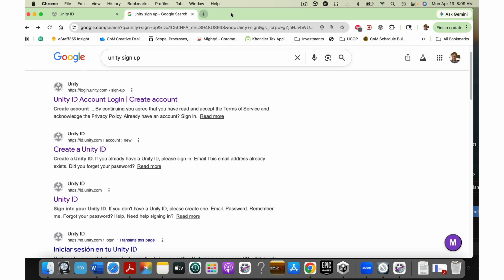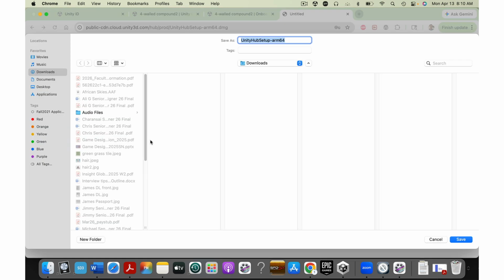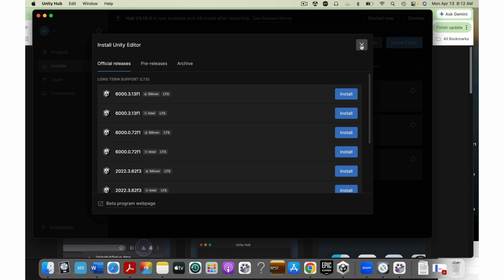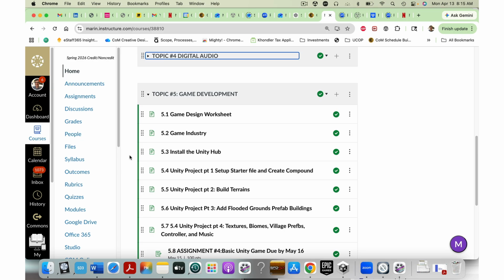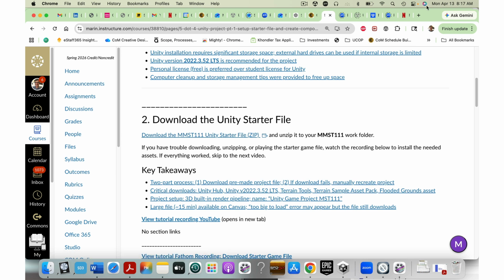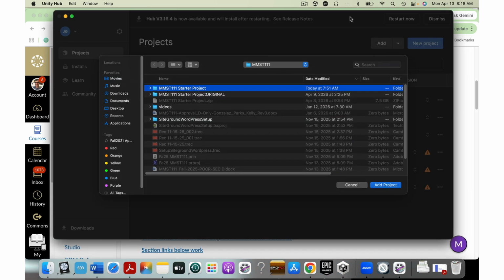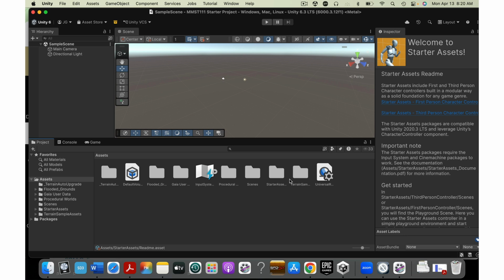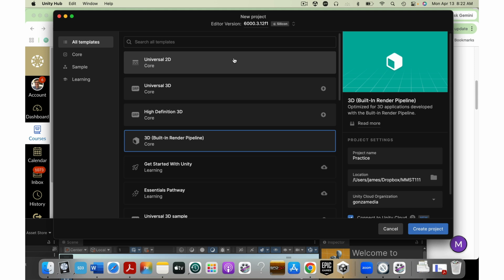GameStarterFileUnity1Lecture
Get started on Unity Game Project for MMST111